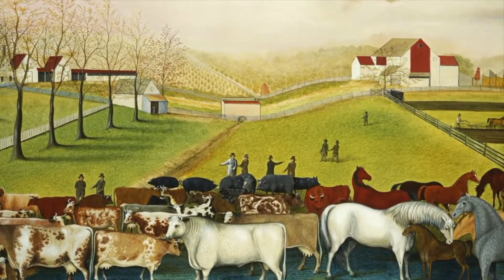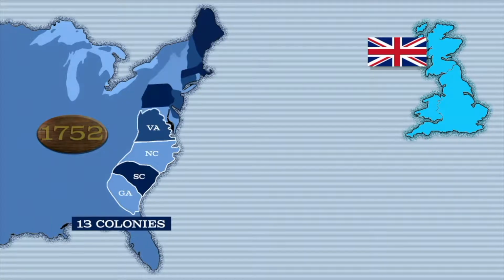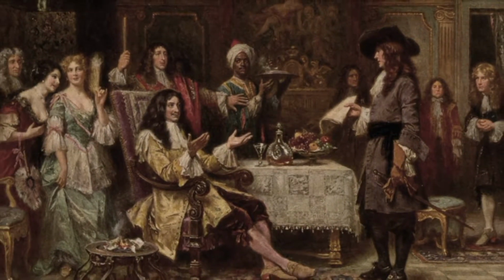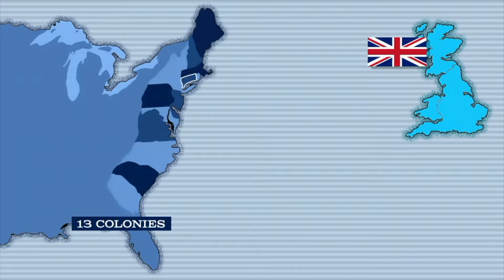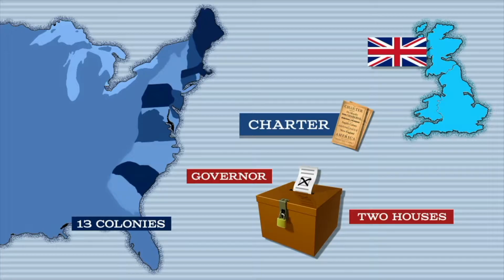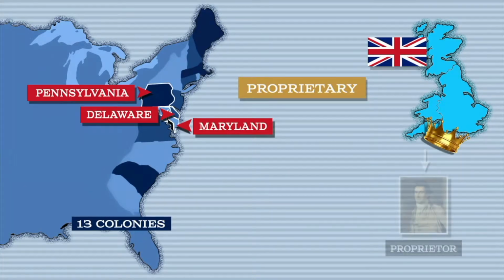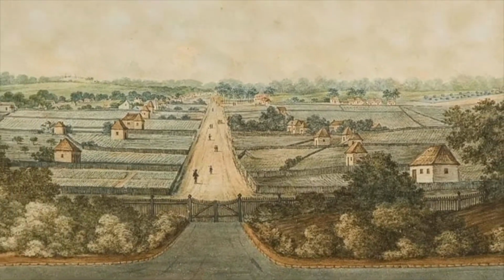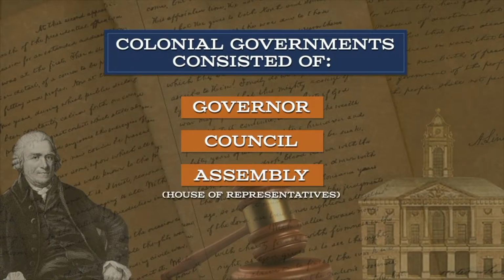Colonial Governments - Exploring Our Nation on the Learning Videos Channel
Students will learn that before the American Revolution each of the thirteen original colonies had governments formed according to three different legal models; Royal, Charter and Proprietary. The video discusses the differences in each of the models, but points out elements of democracy were common. Viewers will learn that most colonial governments consisted of a governor, a council and an assembly or House of Representatives.